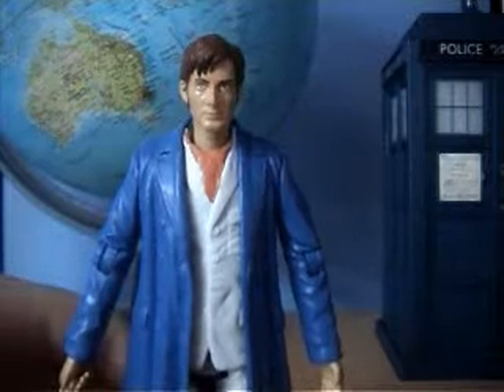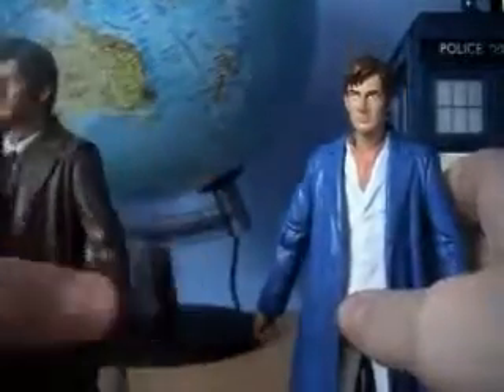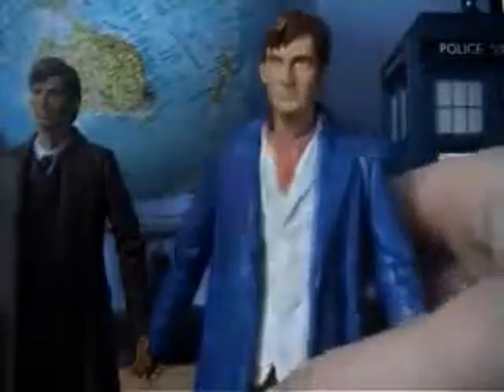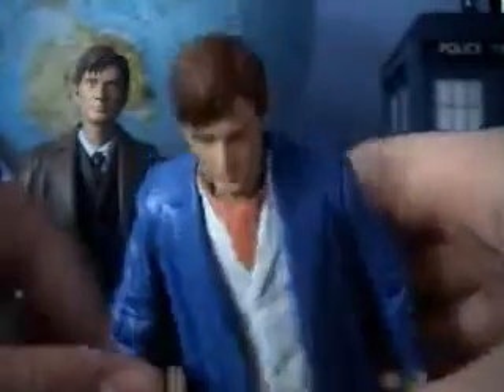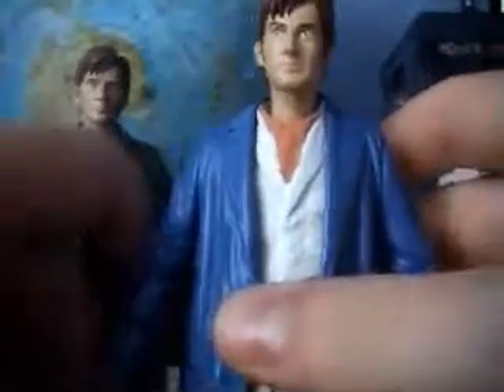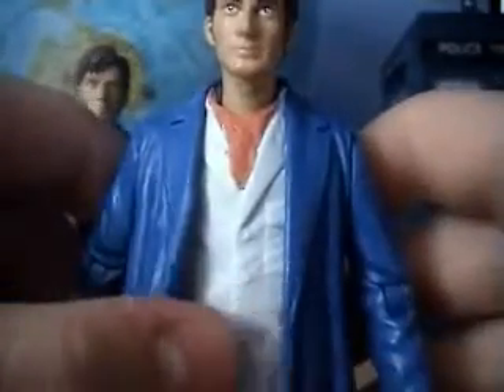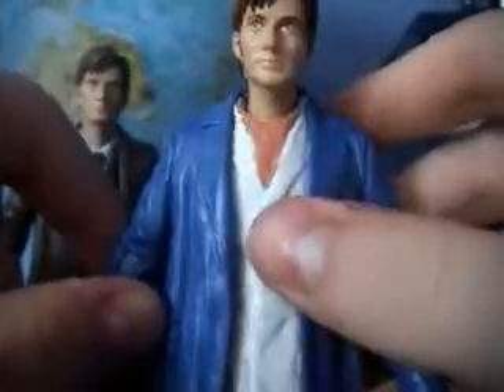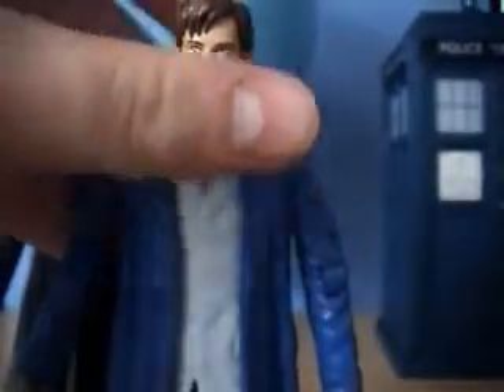Doctor Who custom figure review The Doctor in pjamas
custom figure of the doctor in pjs